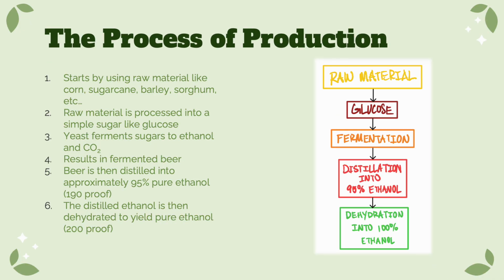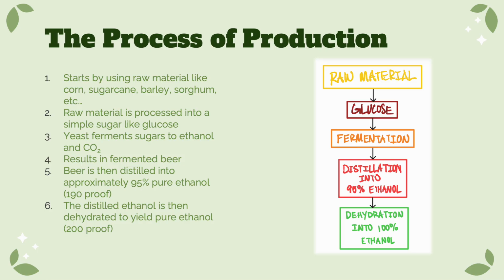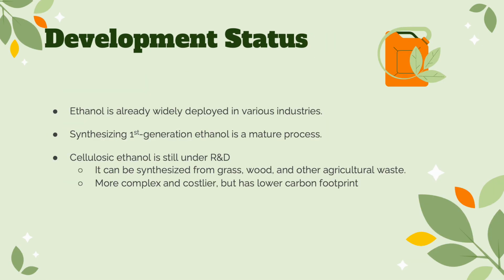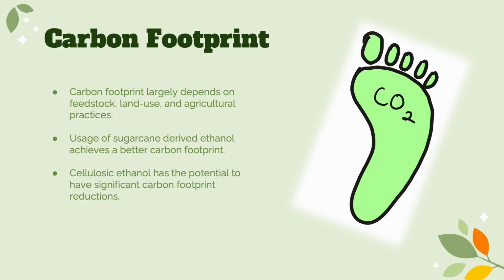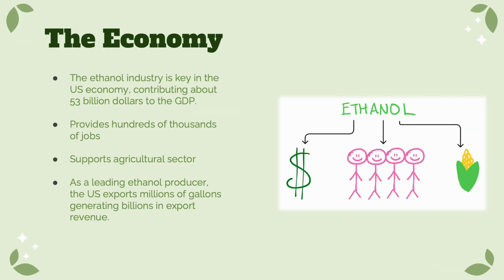Biofuel Project BIOL111 Ethanol